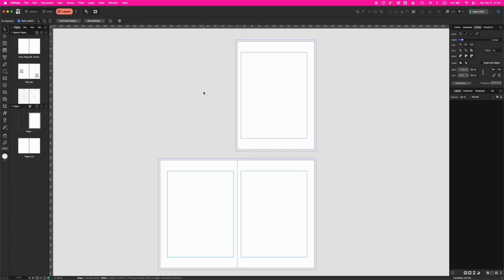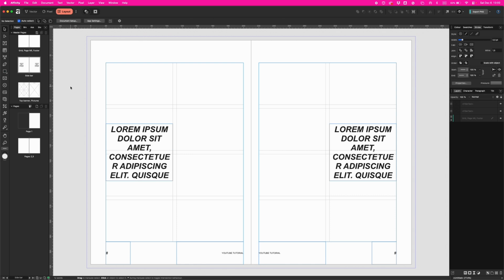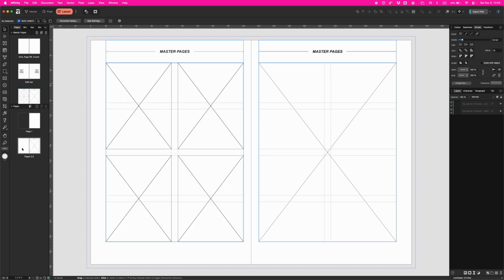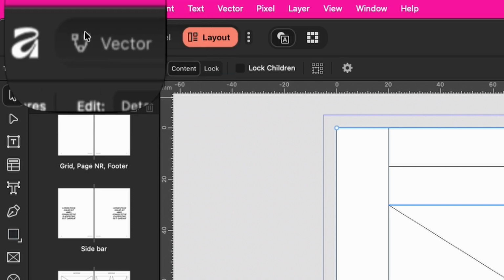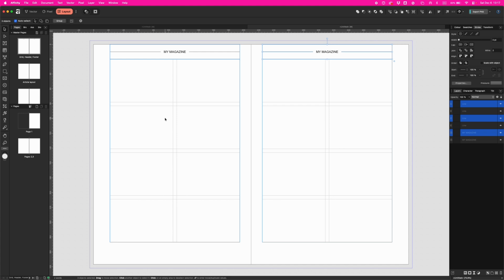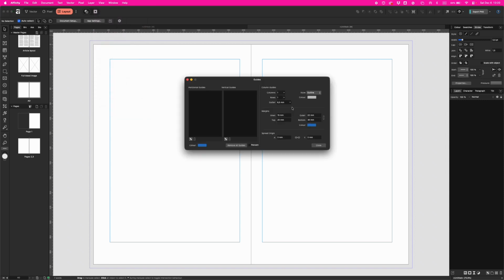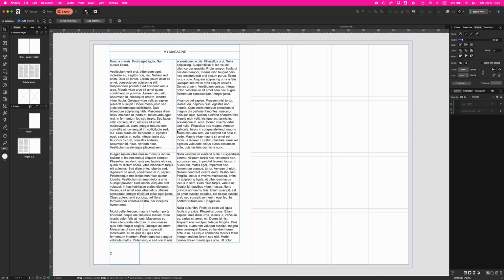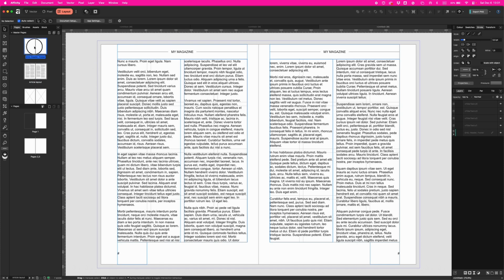Affinity Layout: How to Detach Page from Master Pages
01:05 – Different master types shown
03:10 – Applying masters to masters (nesting)
03:45 – Switching layouts with different masters
04:41 – Applying masters to pages
05:21 – Fear of breaking masters explained
05:23 – How to detach a page from a master
06:20 – Editing master items locally (edit detach)
06:54 – Editing page & updating master (edit linked)
07:09 – When to use linked vs detached
08:16 – Start building magazine system
09:22 – Setting up grids & header
09:53 – Adding page numbers
11:01 – Article layout setup
11:31 – Full-bleed image setup
11:43 – Building ad layouts
13:33 – Applying masters to pages strategically
14:20 – Fixing layout inheritance issues
15:15 – Editing inherited items (detach)
16:17 – Finalizing detached edits
17:01 – Exporting masters as templates

Redesigning the same page again and again because one image moved? Yeah… that pain is completely optional. Affinity Layout has the tools to stop that madness — most people just never use them correctly. Today we fix that, fast.

This video shows the real workflow for detaching a page from a Master Page without breaking your whole document. You'll learn how to safely override layouts, edit only one page, and control inheritance like a pro.

We’ll cover:
✅ How to detach a single page without destroying the master
✅ When to use edit linked vs edit detached
✅ How to move, delete, or redesign master elements locally
✅ How to update the master globally from a page
✅ How Affinity Layout handles master layers behind the scenes
✅ Bonus: Building a clean magazine system using multiple masters

This is for designers working on magazines, catalogs, reports, or any multi-page project where one tiny layout change can ruin your entire structure. This workflow removes hours of boring cleanup, prevents accidental breakage, and keeps your document consistent while still flexible.

These are real production techniques. If you want your Affinity Layout files to behave like professional publishing systems — instead of chaotic page-by-page builds — learning this workflow is a must.

✅ Your layout deserves freedom — not babysitting.